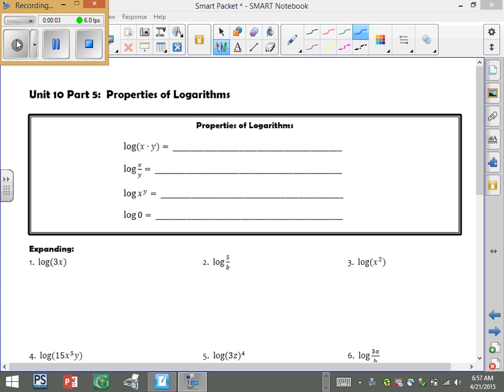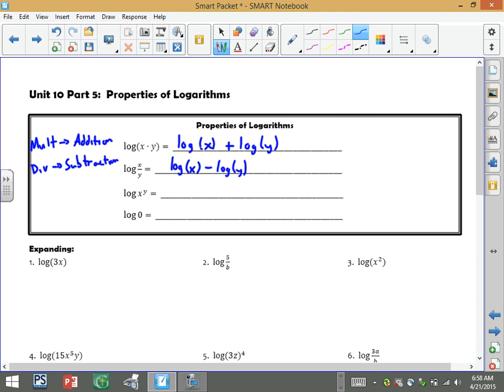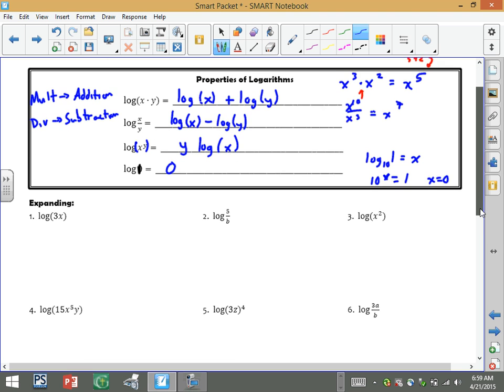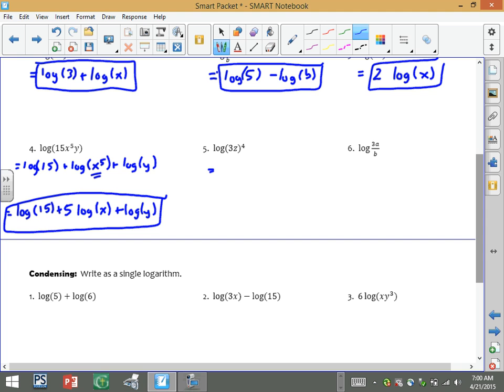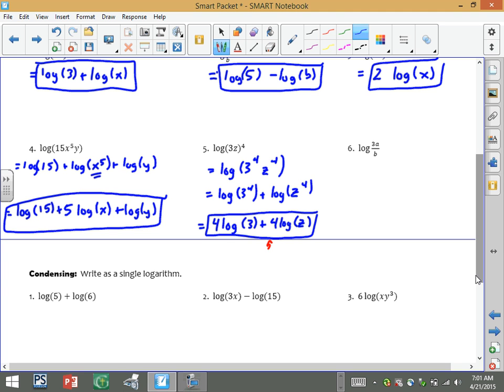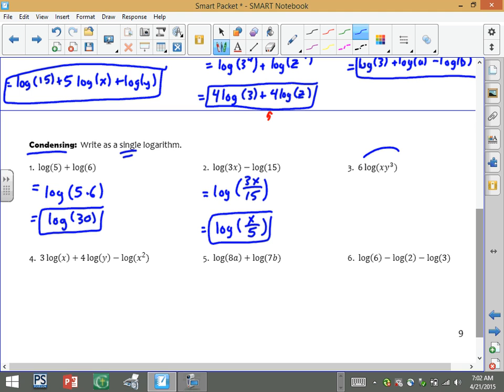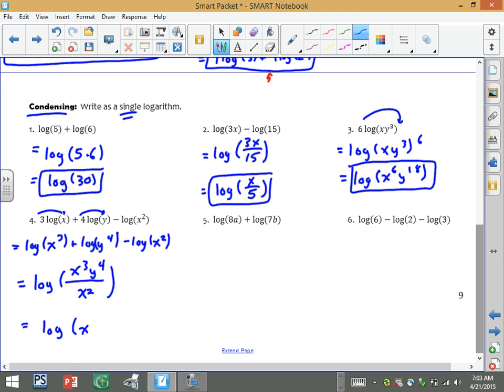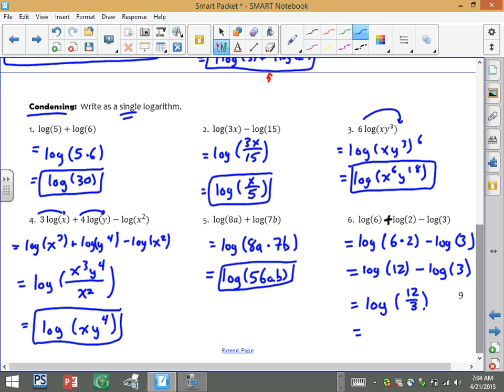Expanding and Condensing Logs